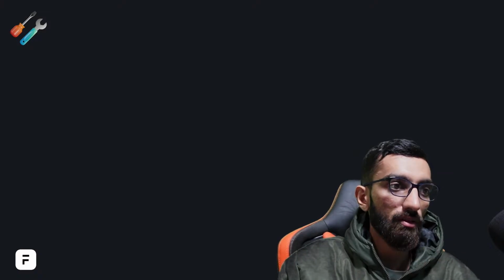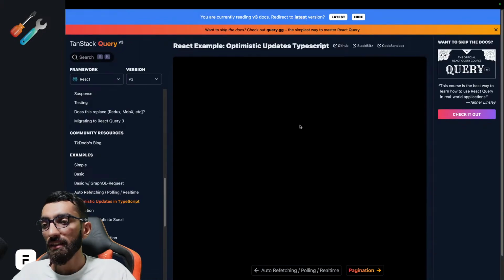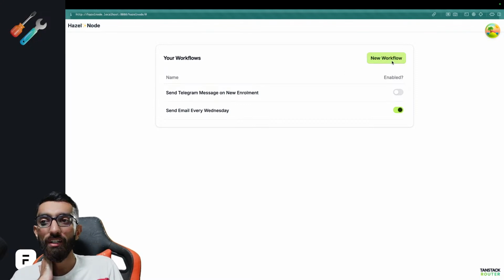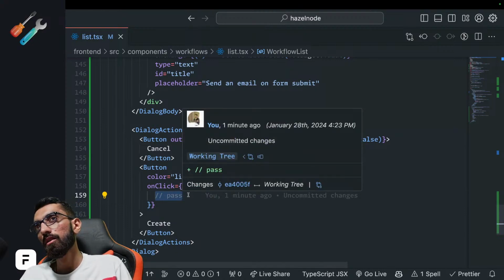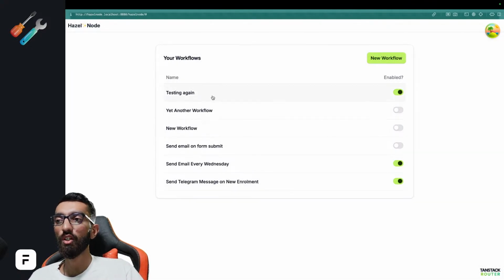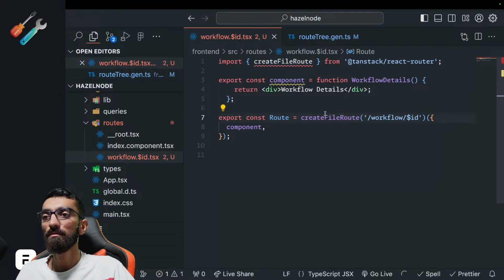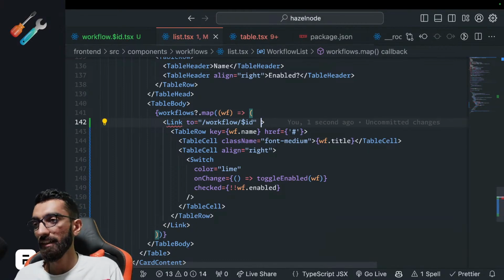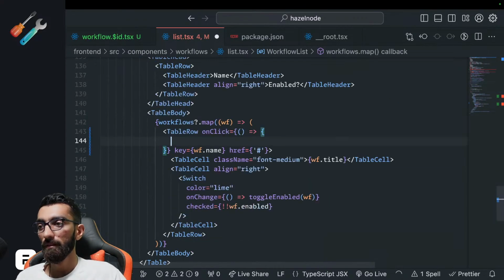Episode 5: Hazelnode, Workflow Automation App with Frappe Framework & React!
We will continue working on Hazelnode, a workflow automation tool for the Frappeverse!